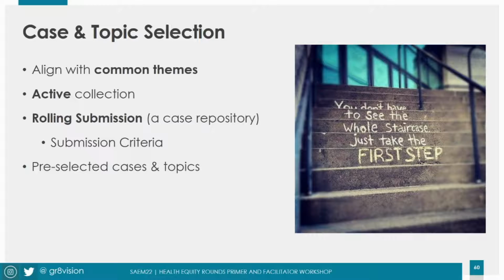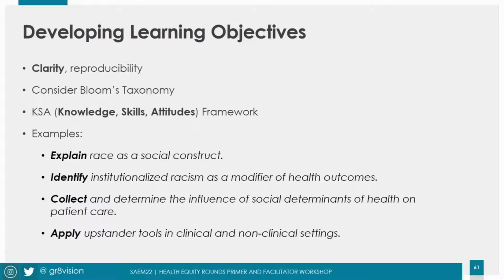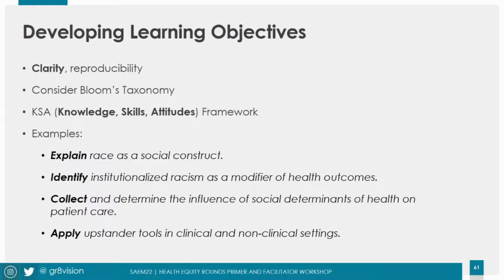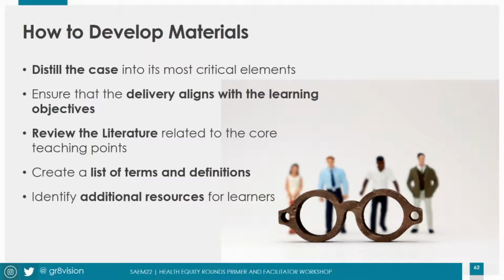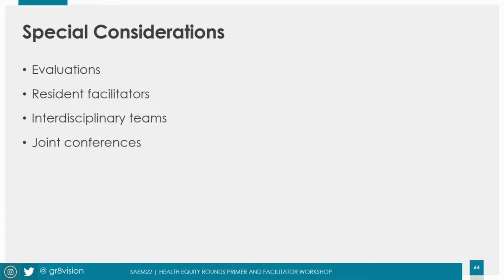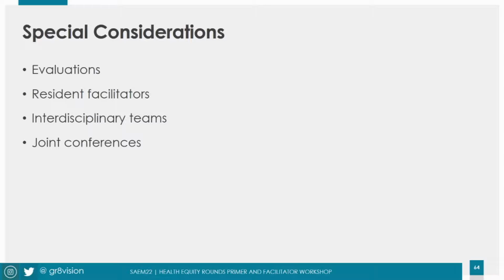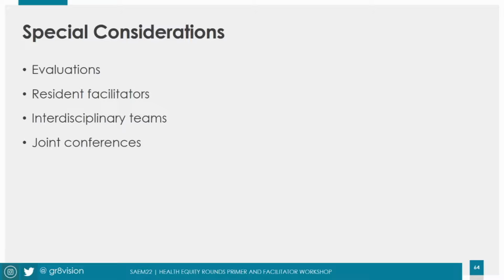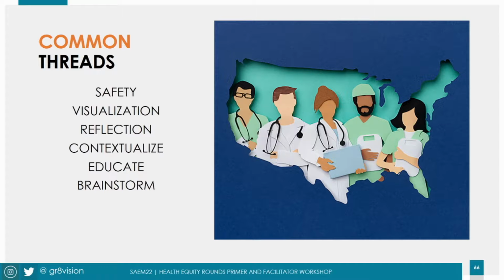Health Equity Rounds: Creating Space for Conversations on Race, Health Disparities, & Social Justice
Health Equity Rounds: Creating Space for Conversations on Race, Health Disparities, and Social Justice (Equity and Inclusion Committee and Social EM and Population Interest Group Sponsored) #2

Presenter:

William W. Dixon, MD, MsED